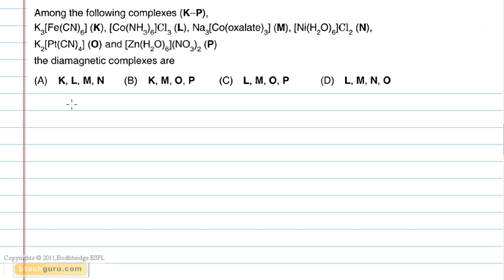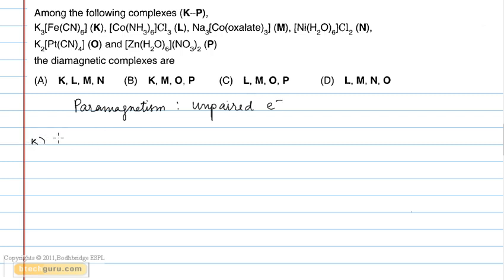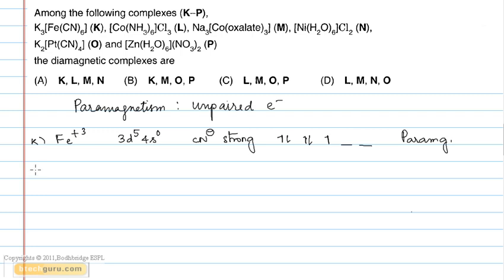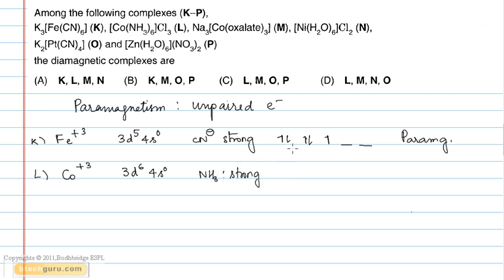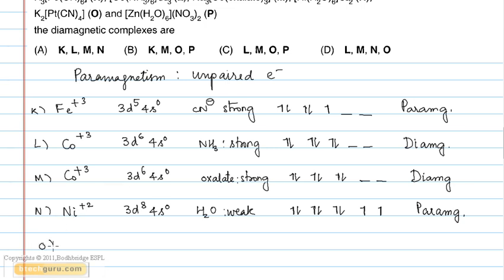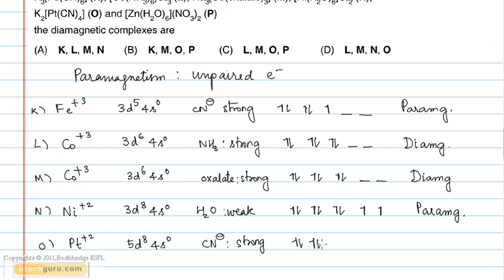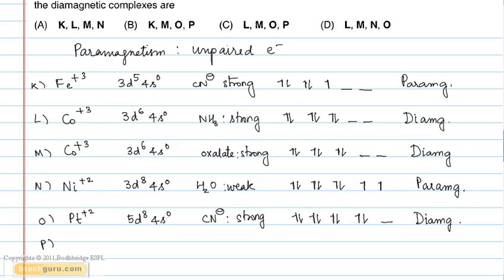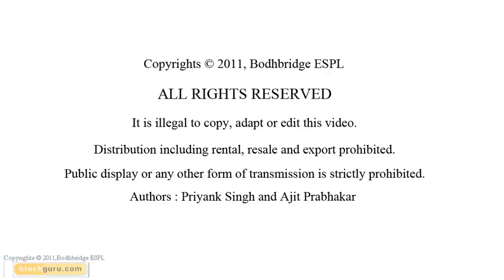IIT JEE Sample Chemistry Solution 2011